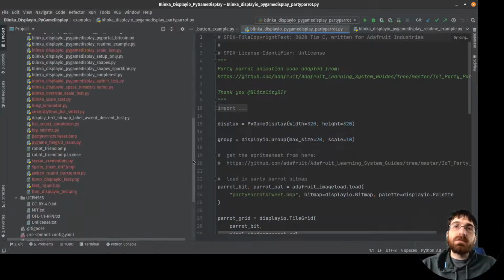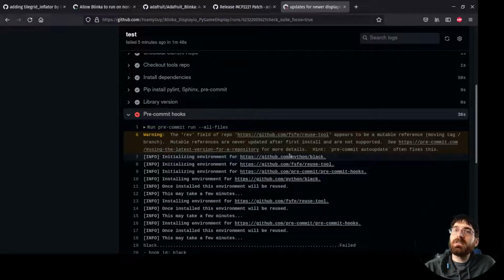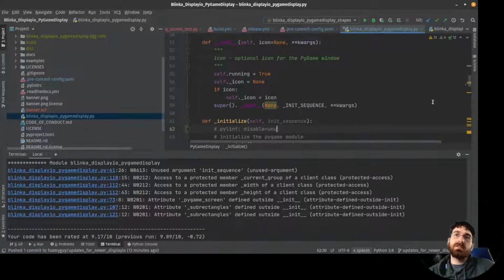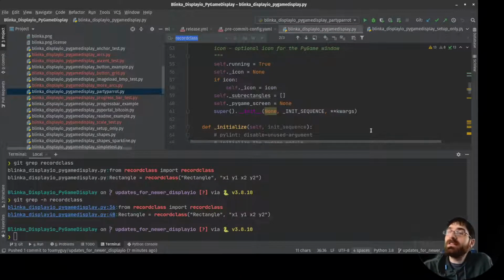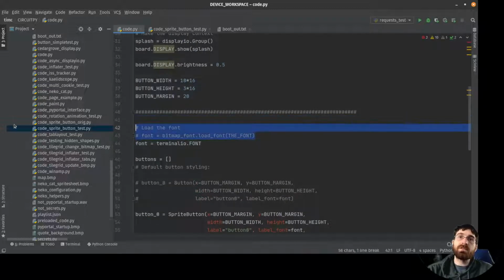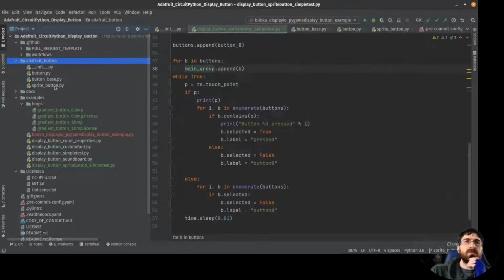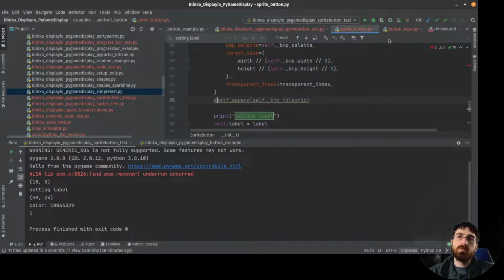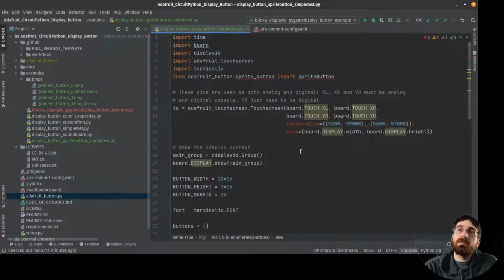PyCon US Virtual Attendee Working on CircuitPython Things.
Watching PyCon US talks online and working on CircuitPython stuff.